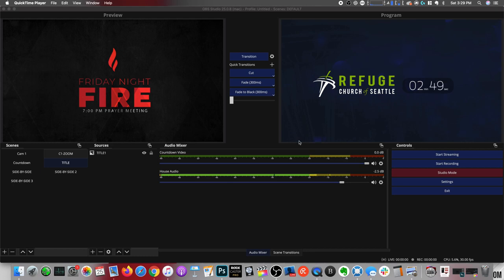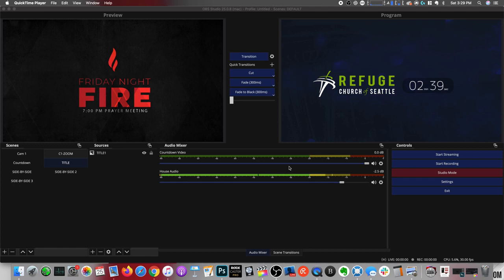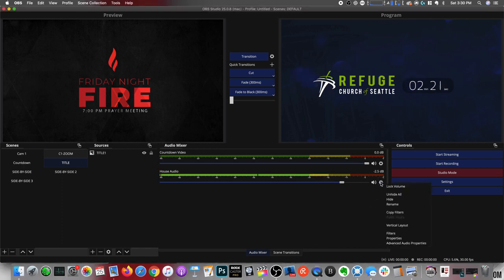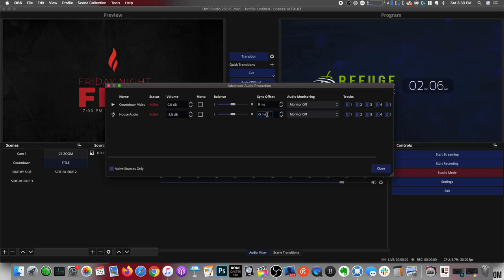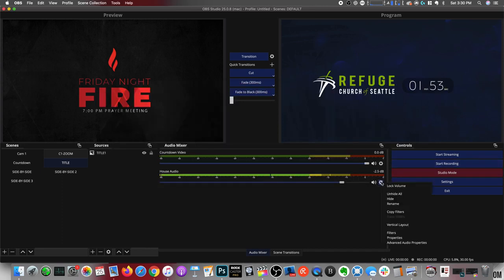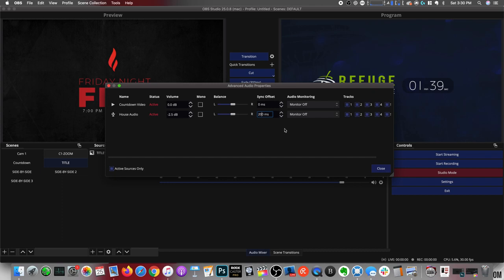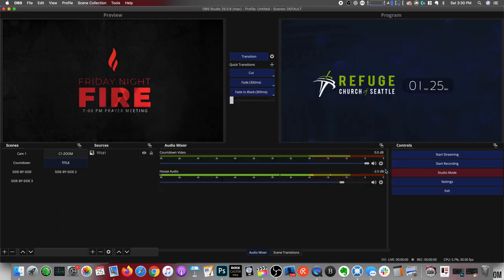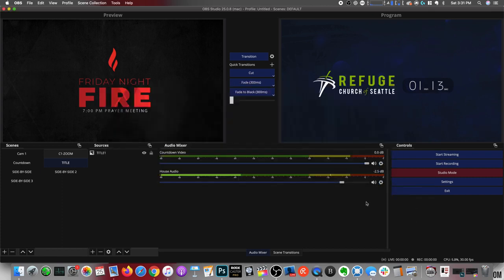How To Quickly Fix OBS Audio/Video Sync Issues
Depending on your hardware, every now and then OBS audio will be ahead of the video. The viewing experience when this happens is just bad.

But, there's an easy fix using the audio delay feature in OBS.

This video walks you through how to set a delay on your audio so that it matches up perfectly with your video feed.